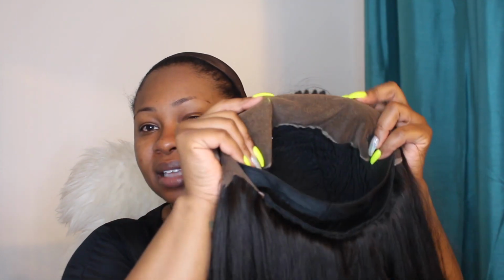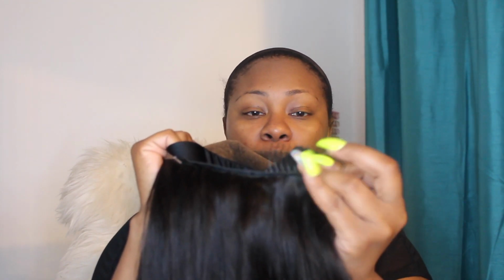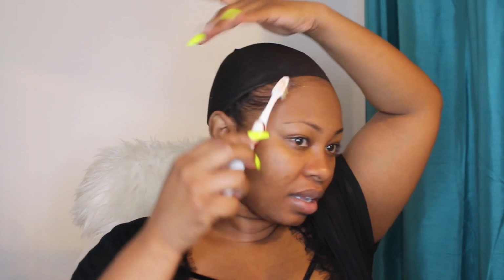THE MOST INEXPENSIVE & BEAUTIFUL BUNDLES EVER!! (UNICEHAIR)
Now I love me a good deal!! & When Unice Hair contacted me and asked me to do a review, I was a little skeptical when I ordered their hair and saw how INEXPENSIVE (cheap) it was. I got the Peruvian Straight hair and Babyyyy Girl this hair is Beautiful.

Make sure you check me out on
FaceBook Like Page: @Kluermoi

Cheap Hair
Cheap Virgin hair
Cheap Lace frontal
Cheap wigs